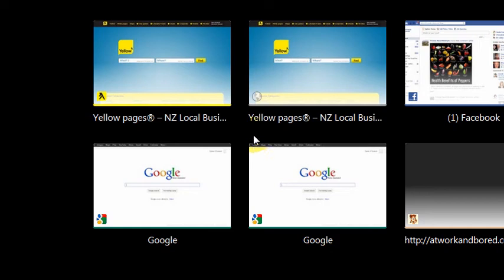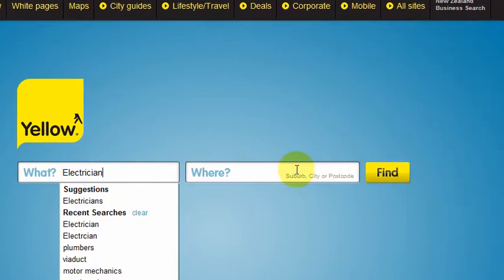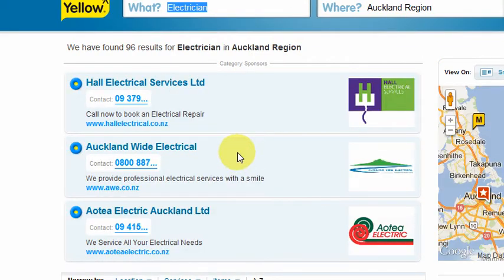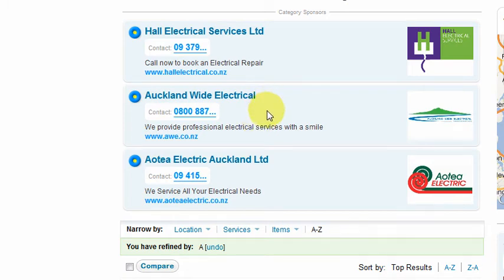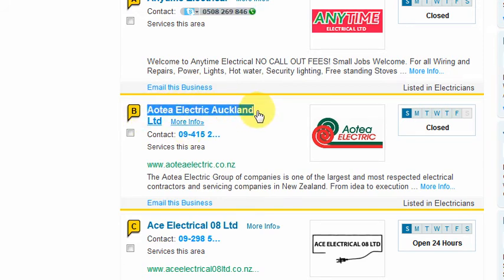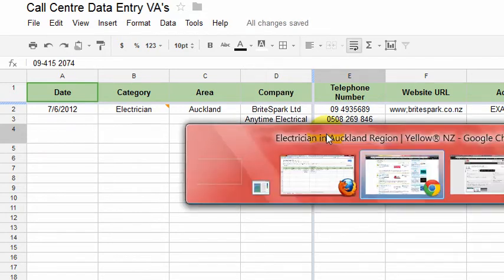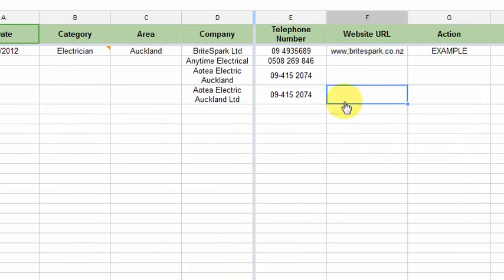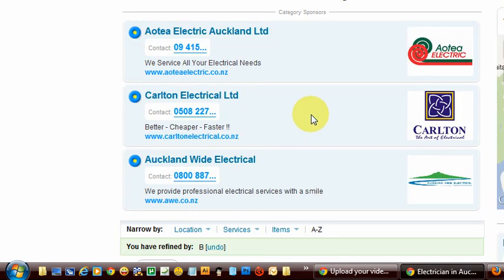directories for database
Sourcing information from local directories for your database